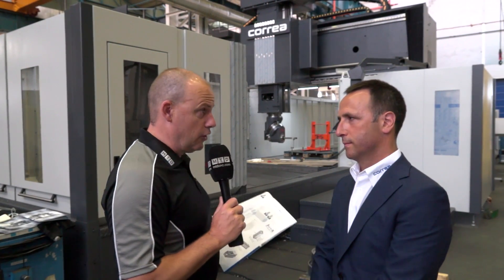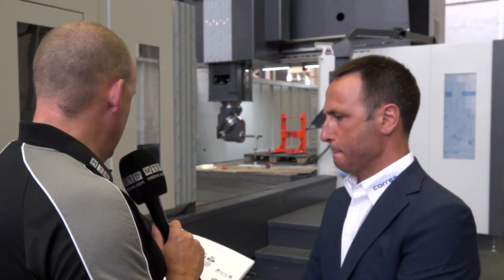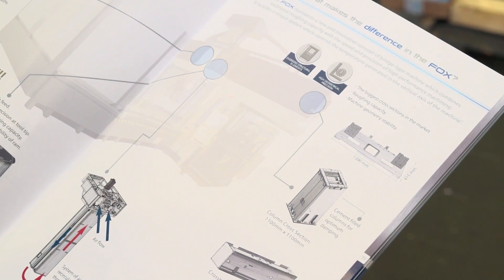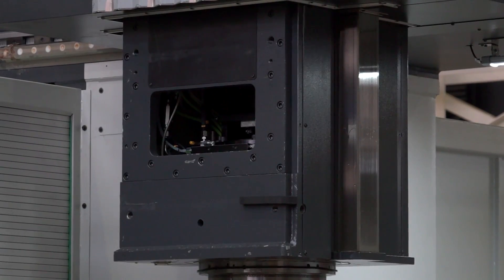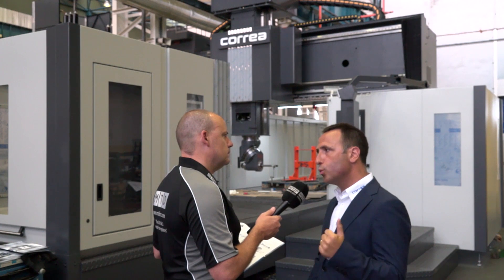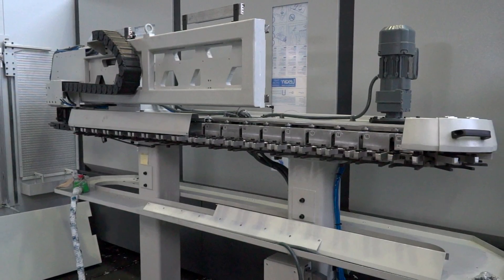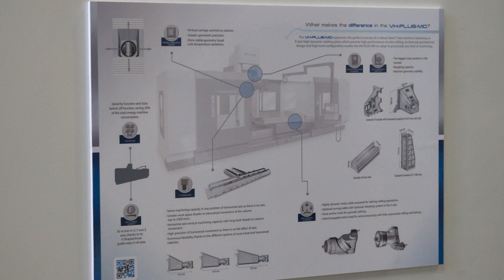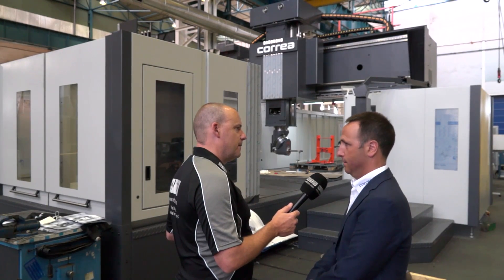Correa Fox machines now made with a concrete column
Paul talks to Pedro in Spain about the Correa FOX machine range -
 a highly technical piece discussing everything about the machine including the UAD head options, the concrete columns, the foundations needed for a solution like this, the size the machine can go to, the speed and the longevity.